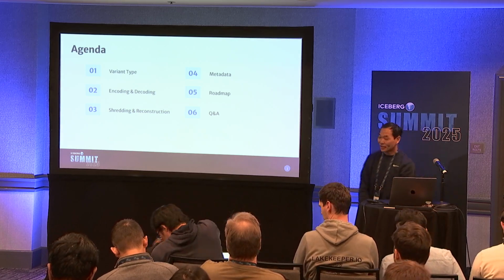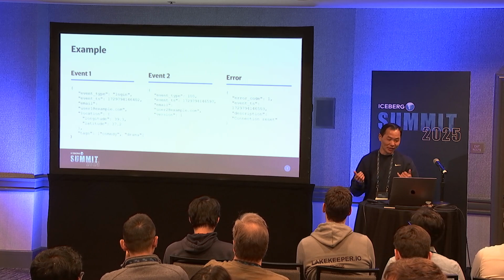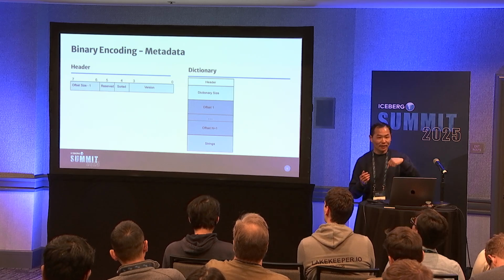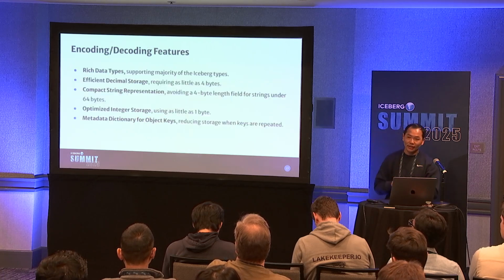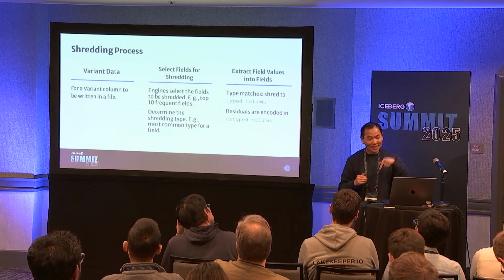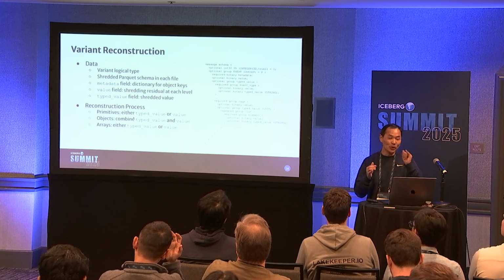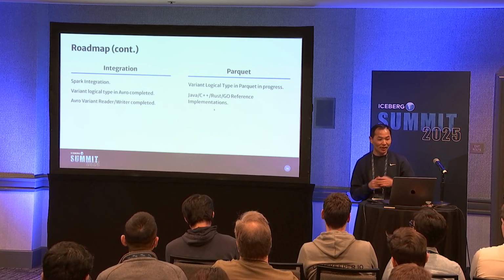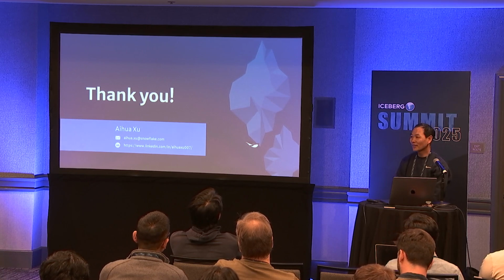Unlocking the Power of the Variant Data Type in Apache Iceberg™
icebergSummit 2025 breakout session delivered by Aihua Xu, engineer at Snowflake.

Session Description:
Interested in using semi-structured data in ApacheIceberg but worried about the efficiency of working with your data? Thankfully, the newly introduced Variant data type is here to allow dynamic schemas to coexist with structured datasets, bridging the gap between unstructured and structured analytics.

In this session, we’ll introduce the Variant data type, delving into its internal representation, its ability to act as a container for multi-format data, and its seamless integration with other Iceberg-native types. More practically, attendees will see how this new feature enables seamless ingestion, storage, and querying of complex hierarchical formats like JSON, Avro, ORC, Parquet, and XML. From there, we’ll explore how to optimize your use of Variant data types by looking at shredding optimization techniques and metadata enhancements. With a survey of real-world use cases, we will highlight the transformative potential of the Variant data type in handling dynamic, evolving data in modern data lakes.

Join us to discover how the Variant data type empowers Iceberg to handle semi-structured data with unprecedented flexibility and efficiency, opening new doors for analytics on diverse data formats.